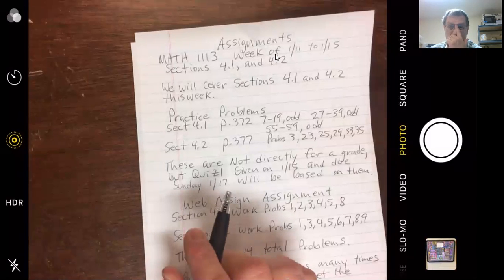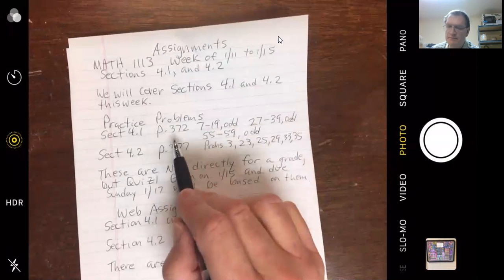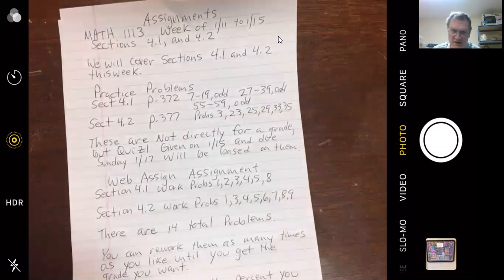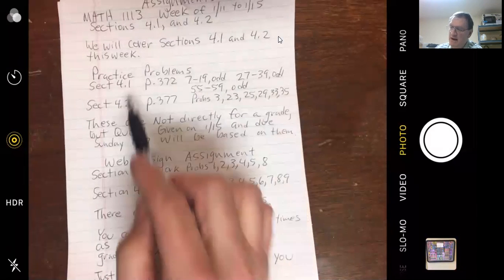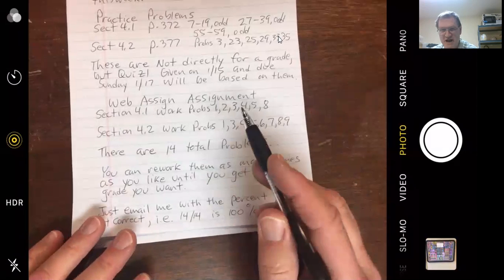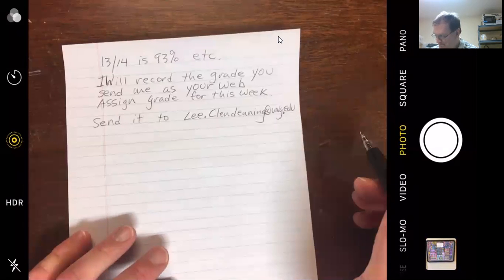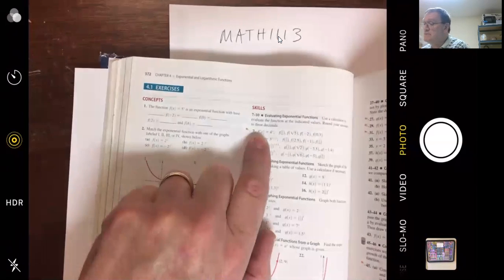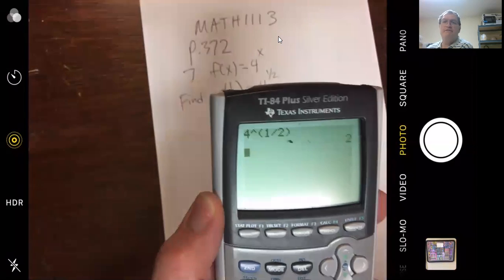MATH 1113 First Assignment Video